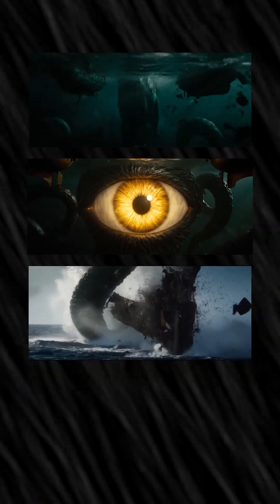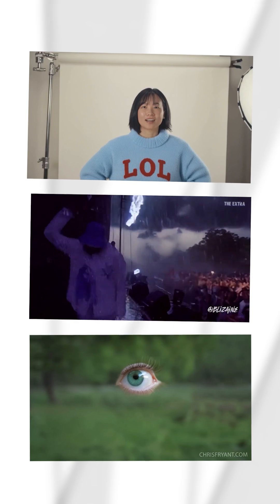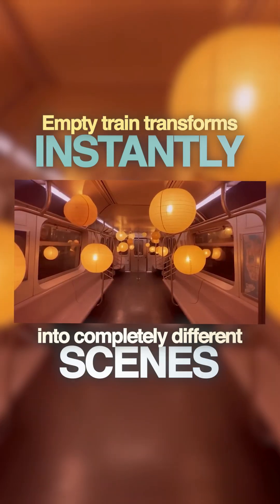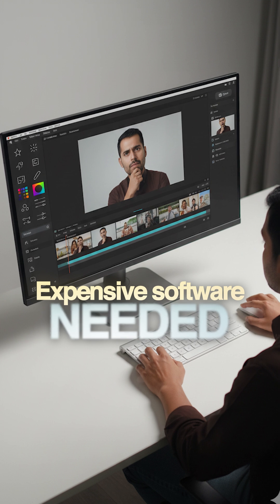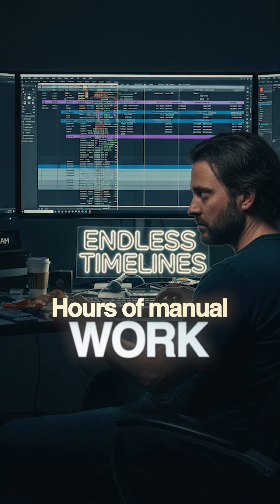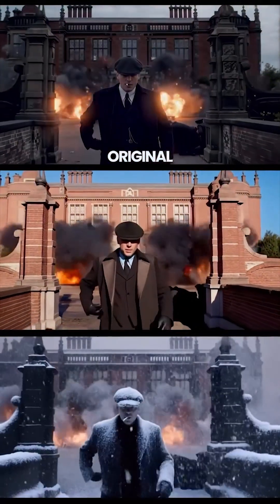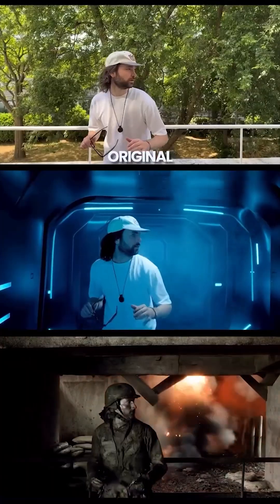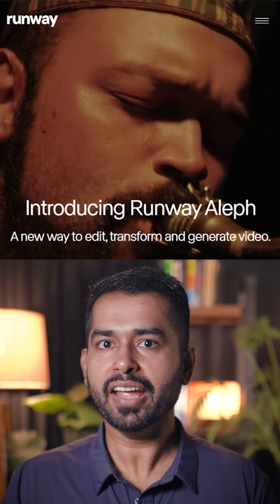Introducing Runway Aleph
No need to hire expensive editors anymore.

Introducing Runway Aleph, which is a state-of-the-art in-context video model, setting a new frontier for multi-task visual generation, with the ability to perform a wide range of edits on an input video such as adding, removing, and transforming objects, generating any angle of a scene, and modifying style and lighting, among many other tasks.

- Generate New Camera Angles
- Generate the Next Shot
- Use Styles to Transfer to a Video
- Change Environments, Locations
- Add Things to a Scene
- Remove Things from a Scene
- Change Objects in a Scene
- Apply Motion of Video to an Image